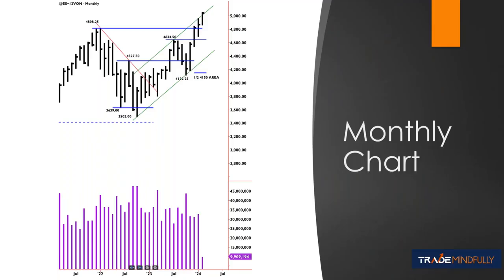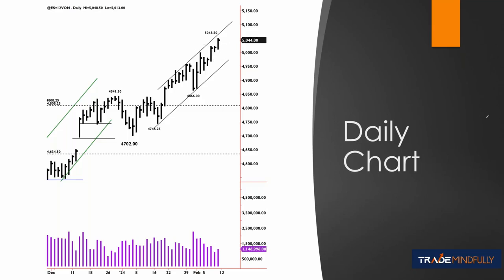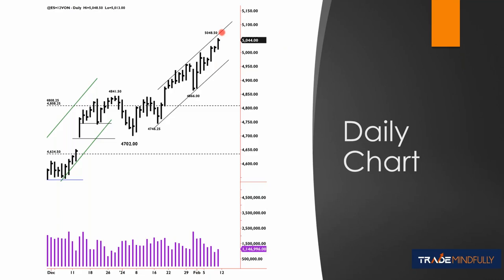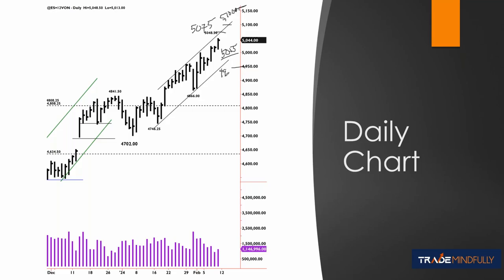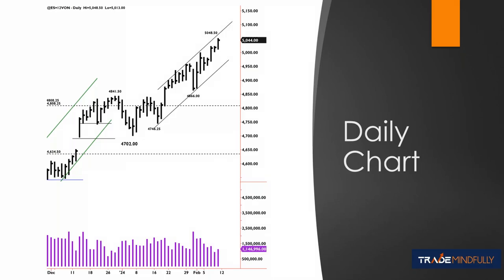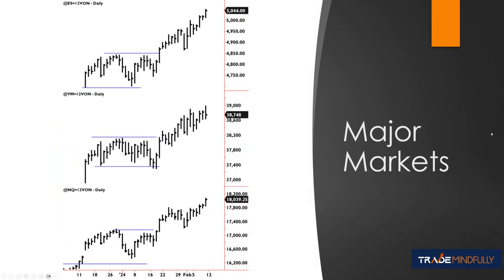Dr. Gary's Weekly Market Insights Feb 12-16 2024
In Market Insights, Dr. Gary Dayton reviews the week in the S&P 500, with a keen focus on Wyckoff principles and tape reading.  Gary applies a multiple time frame analysis and details what he anticipates for the coming week.  Gary points out key levels of support and resistance, locations where trades are likely to set up, target objectives, and what to look for on the tape as well as the action on the major market indices.

Tape reading is the number one skill for traders. Even if you use indicators, understanding price & volume can tell you when the indicator signal is likely to produce a winning trade.  Want to improve your trading and learn tape reading? Come and join Dr. Gary Dayton and learn the Wyckoff tape reading

Trade Mindfully